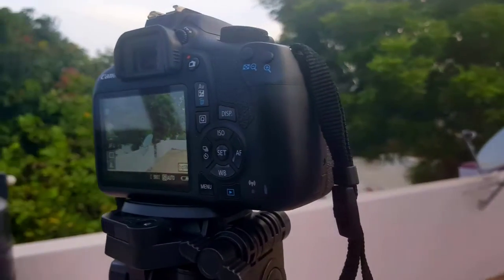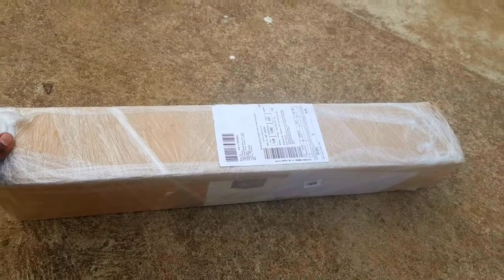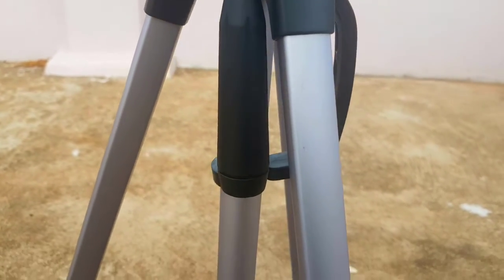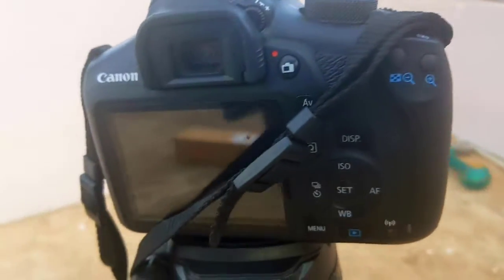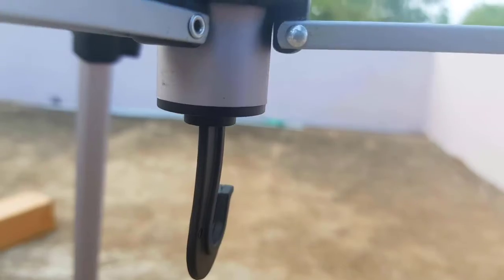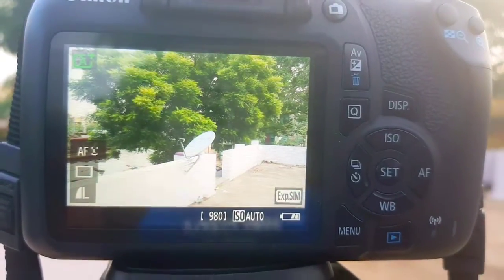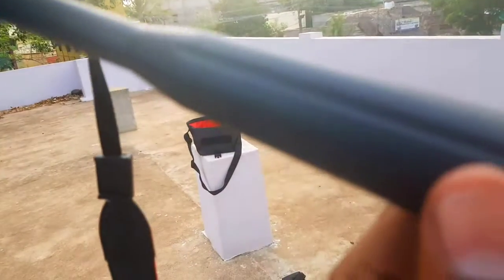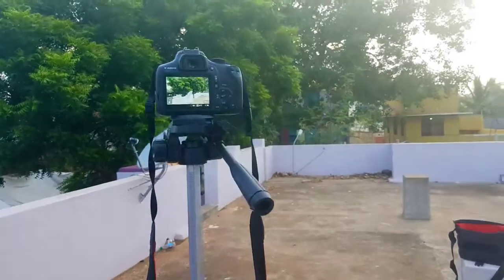AmazonBasics 60-Inch Lightweight Tripod 2018 Unboxing and Review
Link to Buy

Lightweight tripod with adjustable-height legs and rubber feet.

Compatible with most video cameras, digital cameras, still cameras, GoPro devices, smartphone adapters and scopes.

Recommended max load weight is 3kg for optimal performance.

Carrying case included.

Two built-in bubble view levels and 3-way head to allow for tilt and swivel motion with portrait or landscape options.

Quick-release mounting plate helps ensure fast transitions between shots
Measures 25 inches and is extendable upto 60 inches.